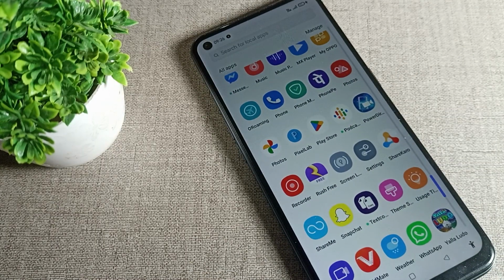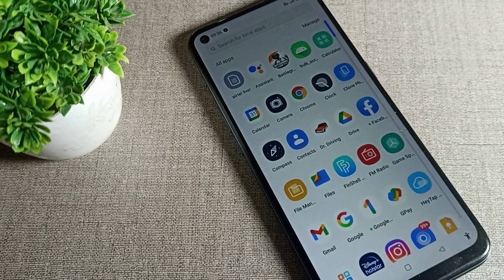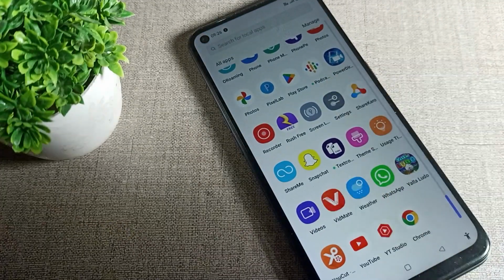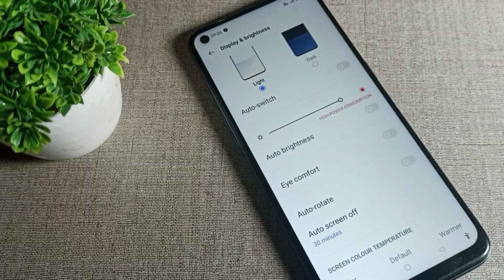Brightness setting oppo A33 phone, how to turn off auto brightness